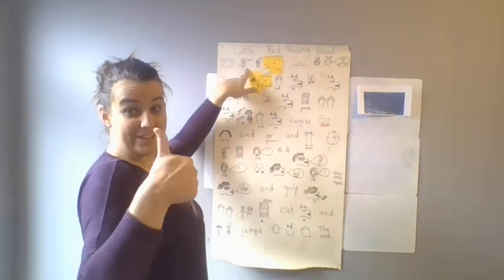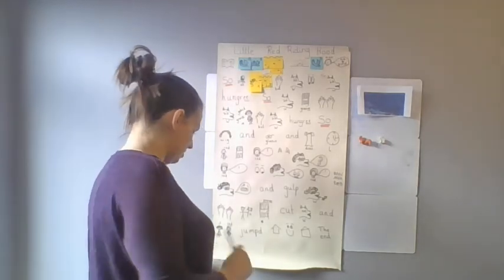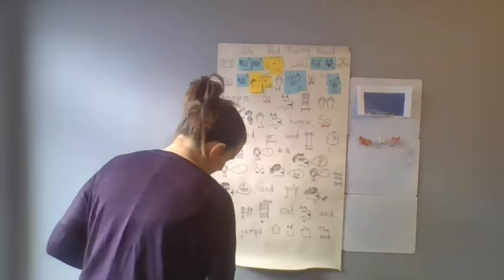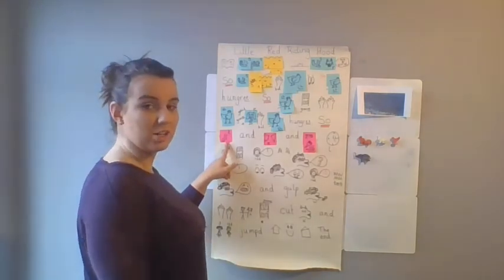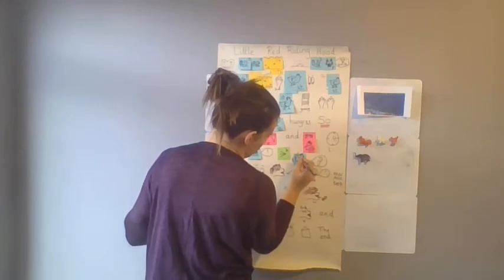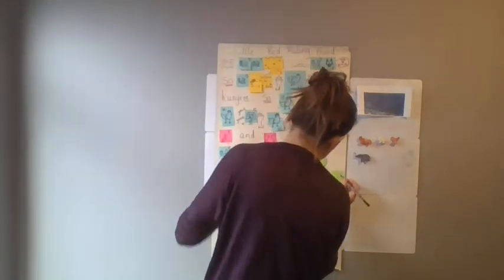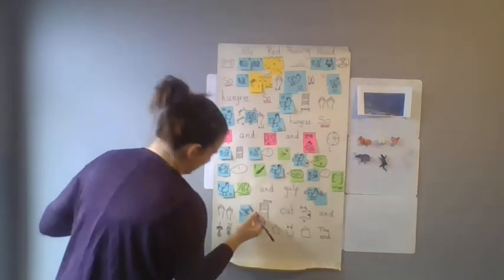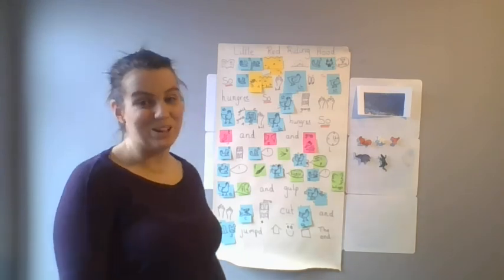Innovated story map little red riding hood. Characters and details. 28.01.21